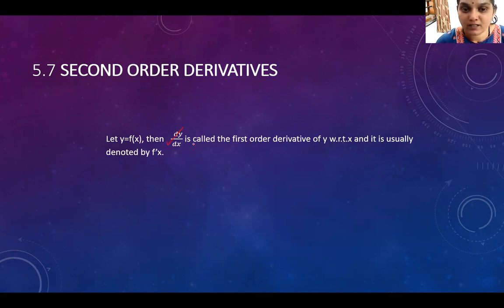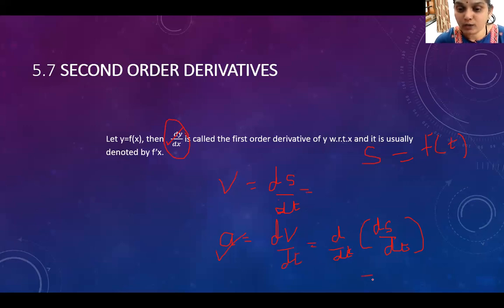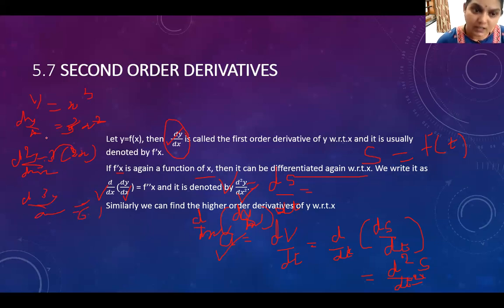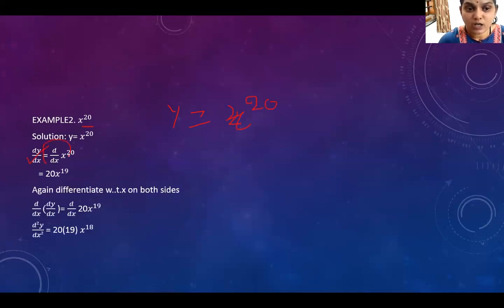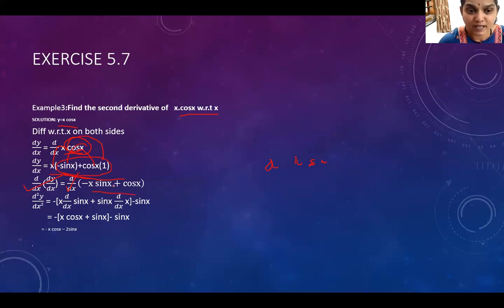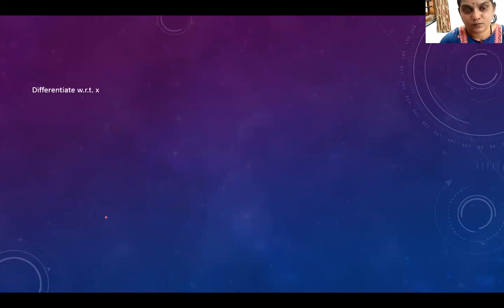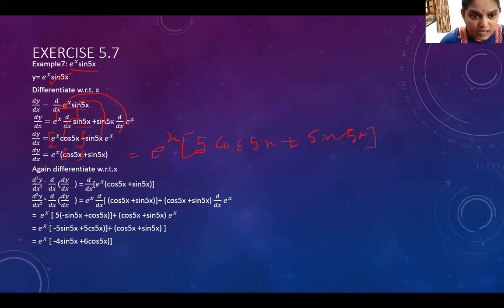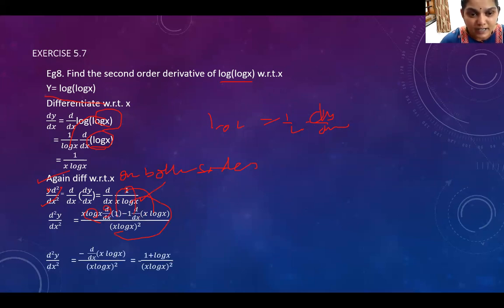CONTINUITY AND DIFFERENTIABILITY EXERCISE 5.7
Second order derivatives video 1/2